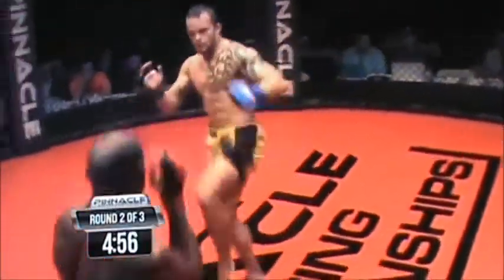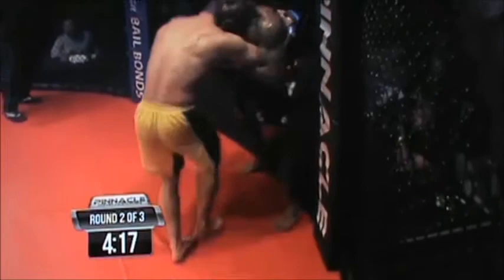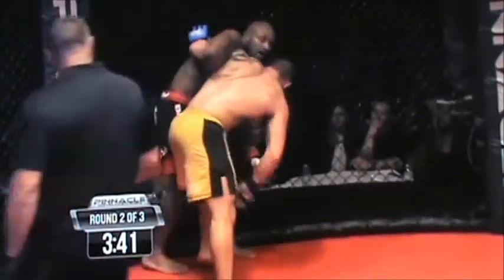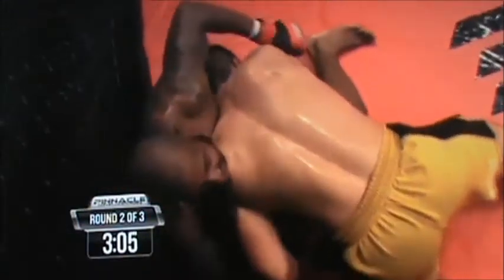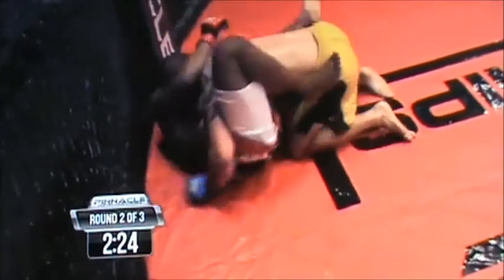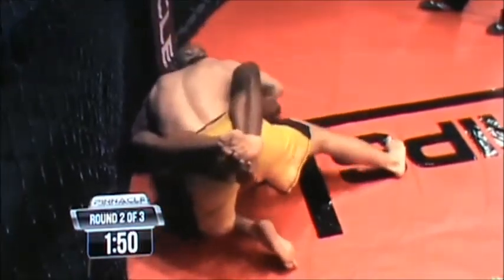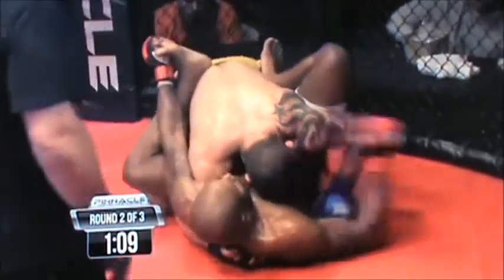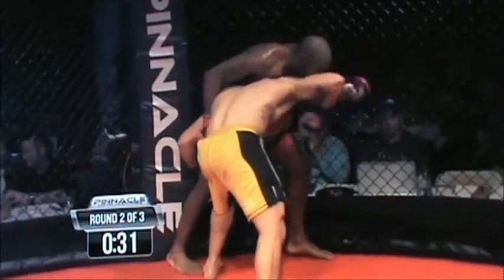James at work 2